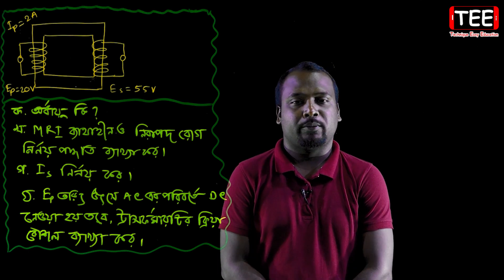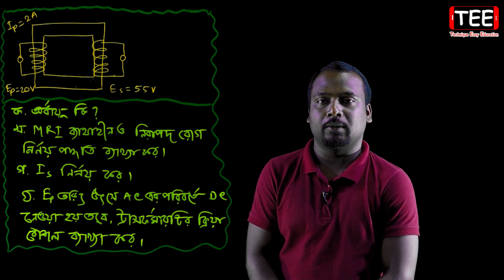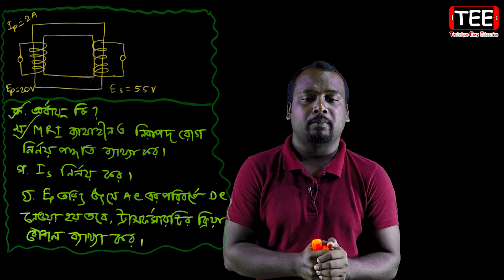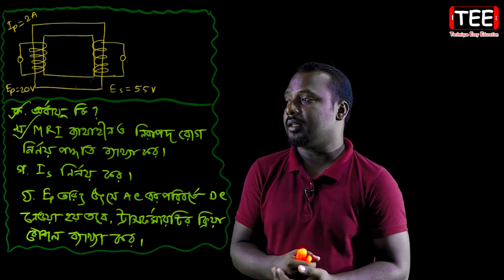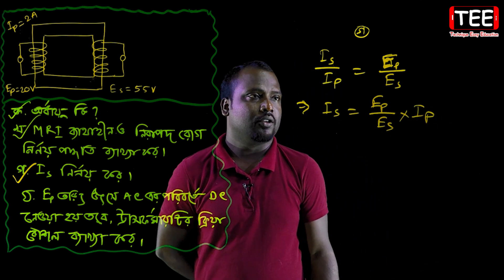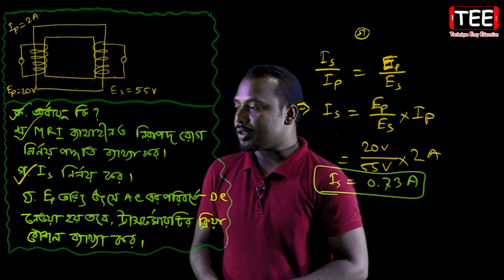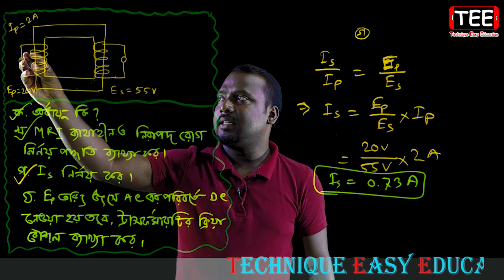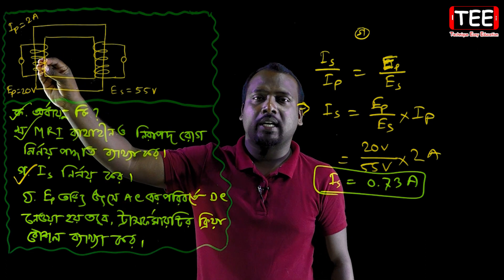Jessore Board 2017 Question Solution || তড়িতের চৌম্বক ক্রিয়া || SSC Physics Chapter 12 (Part-9)